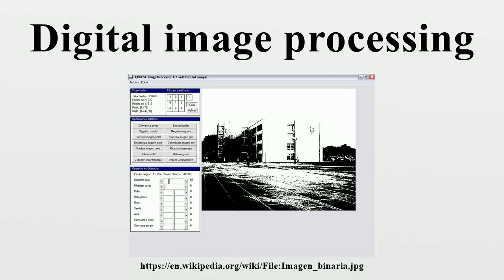Digital image processing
Digital image processing is the use of computer algorithms to perform image processing on digital images.As a subcategory or field of digital signal processing, digital image processing has many advantages over analog image processing.

Image-Copyright-Info
Image-Copyright-Info